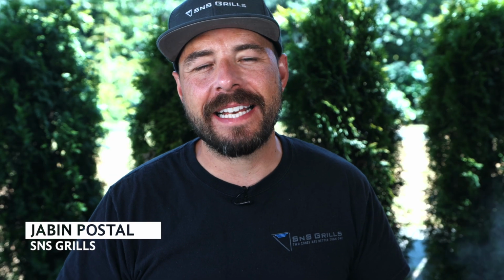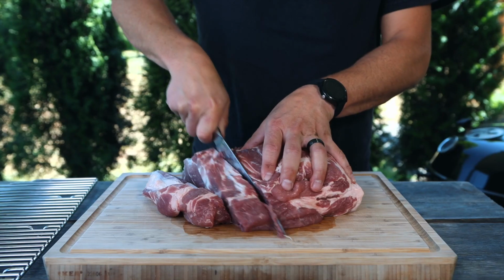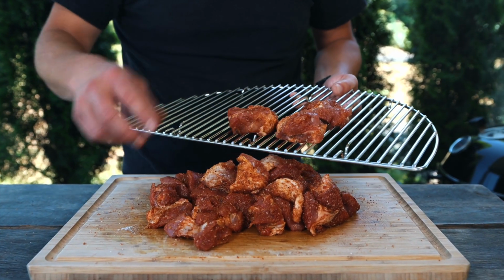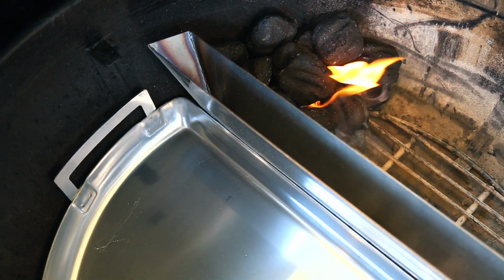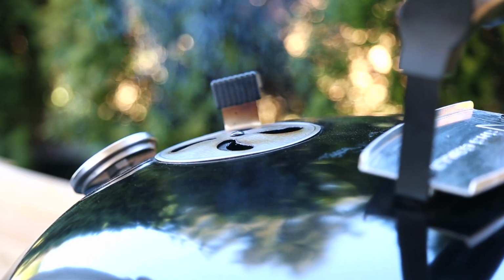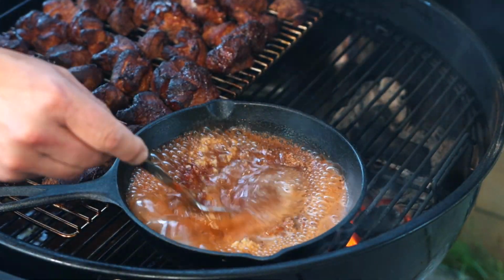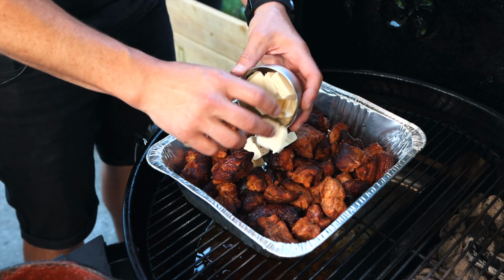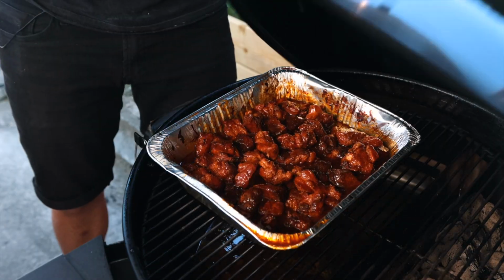Pork Butt Burnt Ends Recipe - How To Smoke Pork Butt Burnt Ends On The Kettle Grill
Pork Butt Burnt Ends Recipe - How To Smoke Pork Butt Burnt Ends On The Kettle Grill - Easy BBQ Pork Burnt Ends Recipe.

By now, you've probably heard of brisket and pork belly burnt ends. However, if you've never tried pork butt burnt ends, then this is a recipe you'll want to make right away! Like any classic burnt end recipe, this one is smoky, sweet, salty, fatty, and absolutely delicious—a must-try this summer!